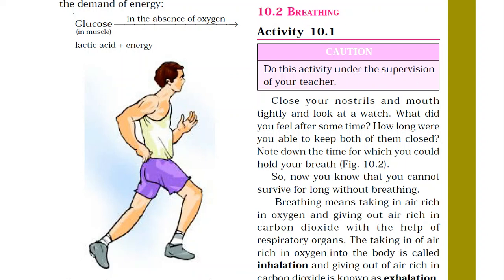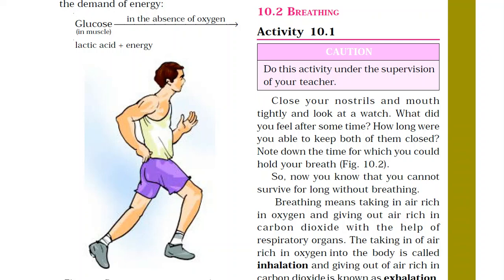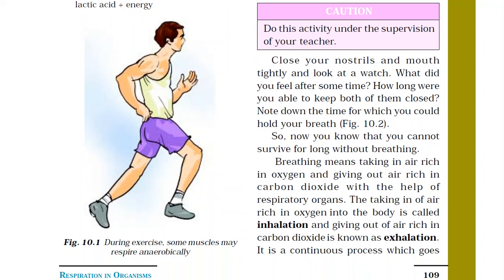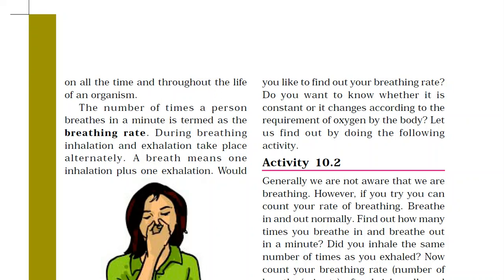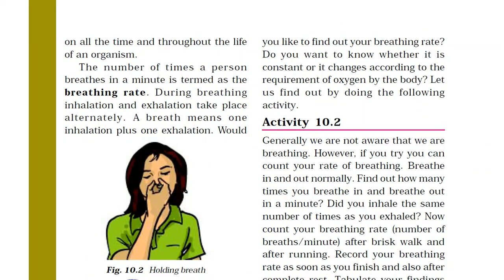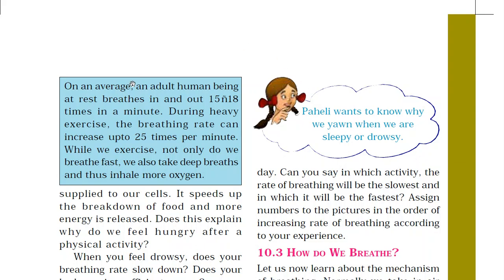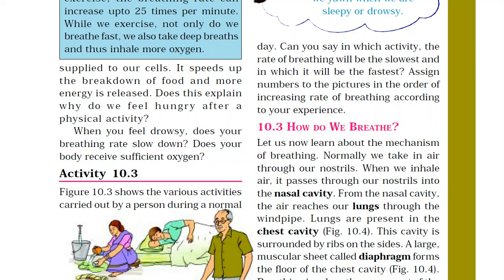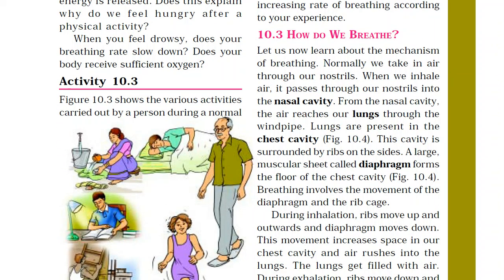science class 7(30/1/21)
chapter 10 respiration in organisms